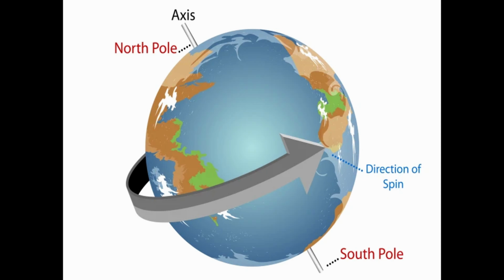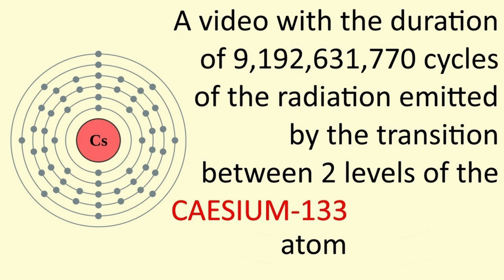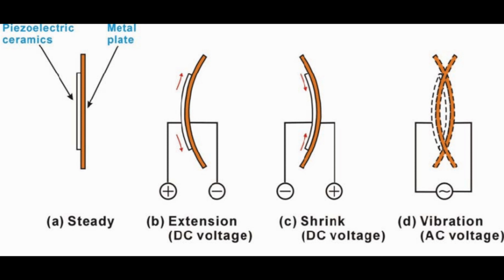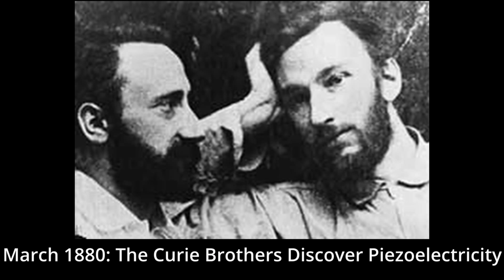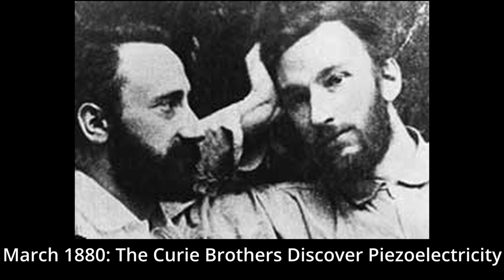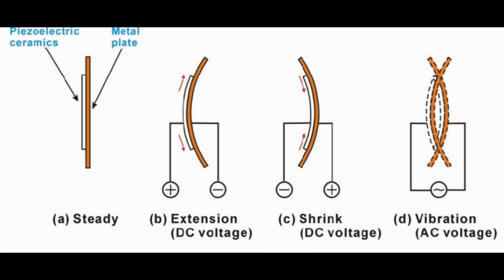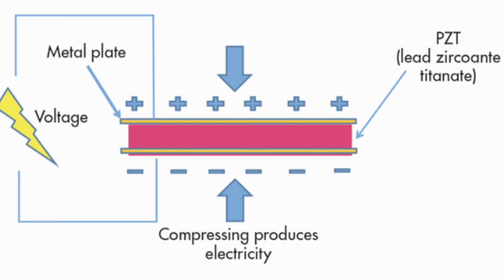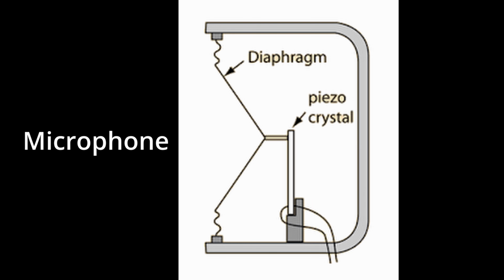Physics behind catching train piezoelectric effect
The piezoelectric effect is so useful that large part of modern Life have come to depend on it one early application was in sonar systems to detect submarines using a piezo transducer to produce ultrasound waves and detect any echo probably the best known application is in the spark generator on guest house and barbecues they're a simple push makes a spark strong enough to cause ignition the property has also found use in record players microphones and scientific instruments such as electron microscopes there have been attempts to use the piezoelectric effect to harvest energy from everyday activity your shoes could become portable generator to recharge your phone while you walk or run if you are late for the train